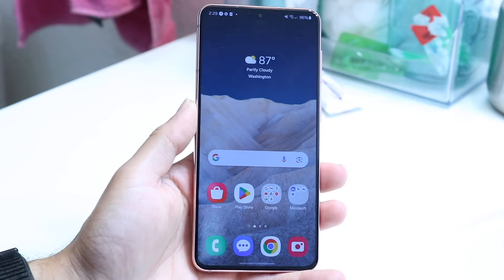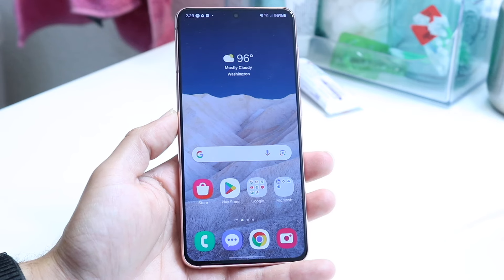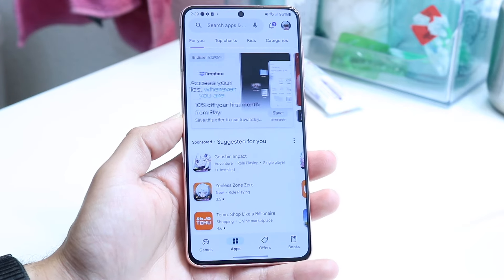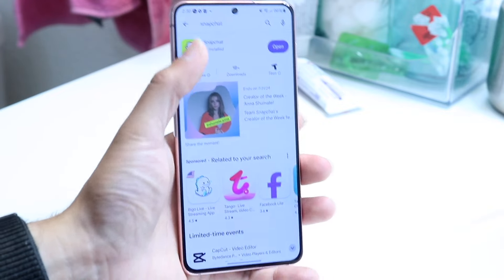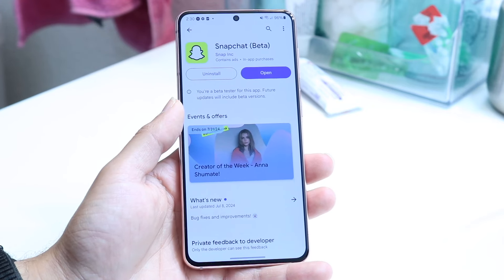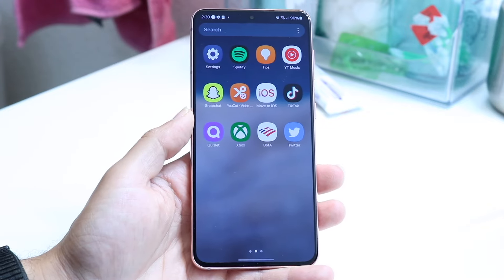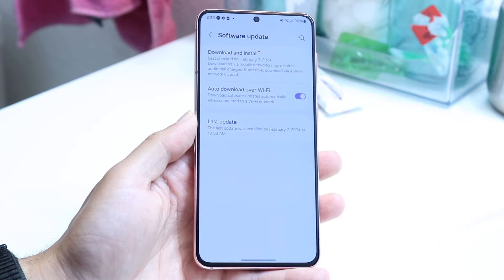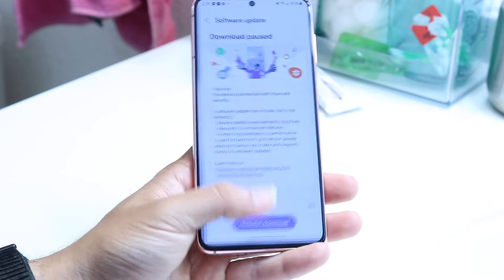How To FIX Apps Overheating Android! (2024)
Here is exactly How To FIX Apps Overheating Android! (2024)